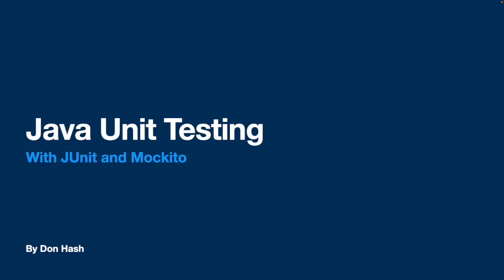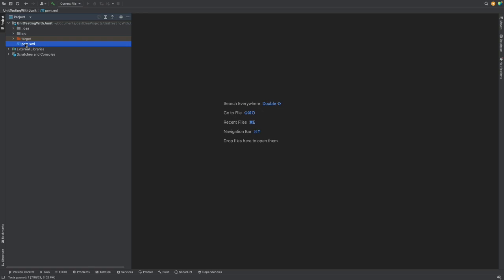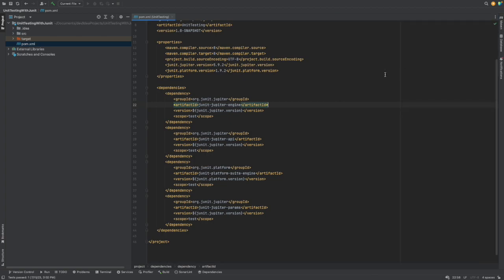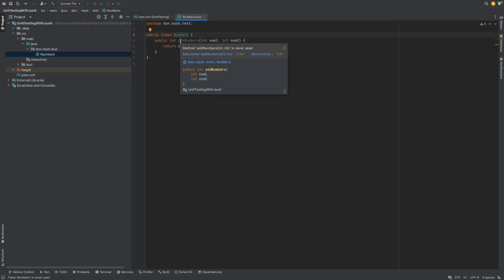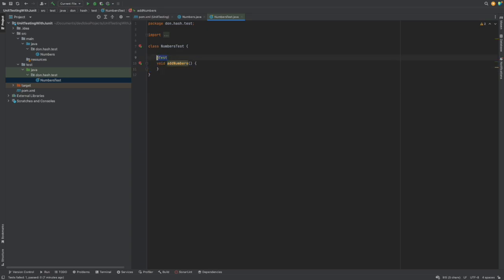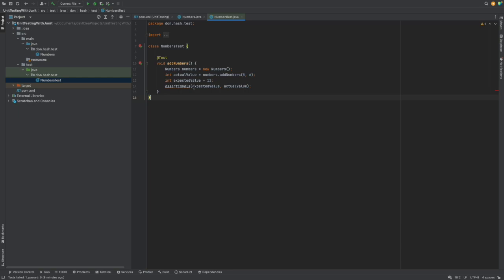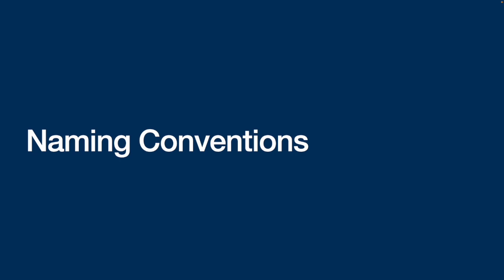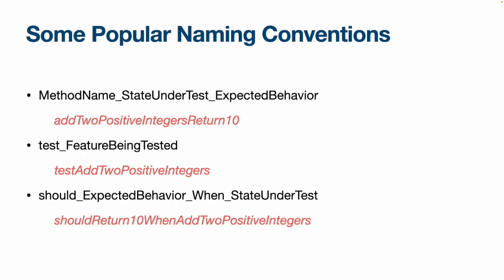Introduction to Java Unit Testing - JUnit + Mockito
Java Unit Testing With JUnit and Mockito
In this video series, I am explaining the usage of JUnit and Mockito to write unit test and mock dependencies when writing unit tests. I will be using JUnit5 as the JUnit version.

Check it. Cheers.